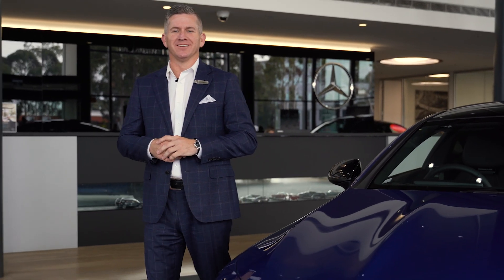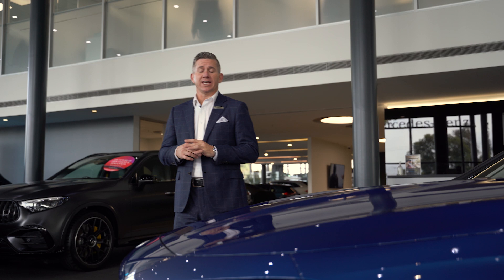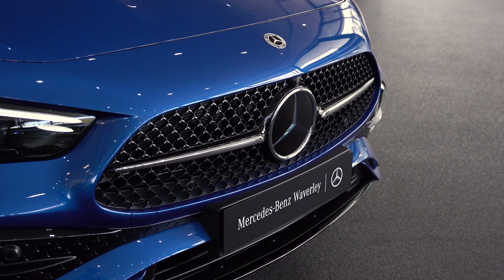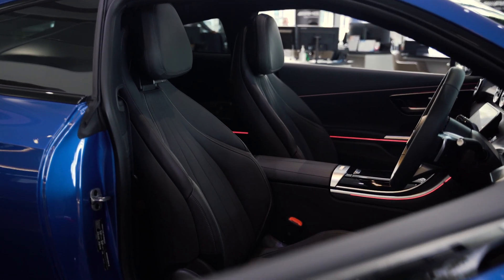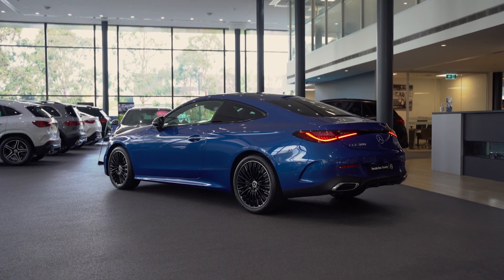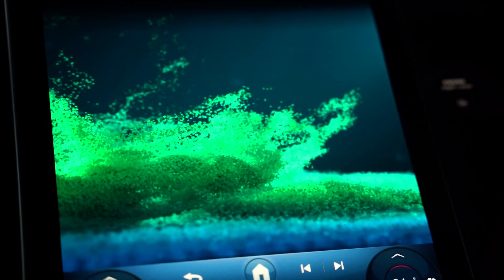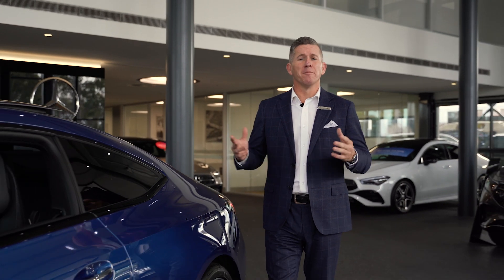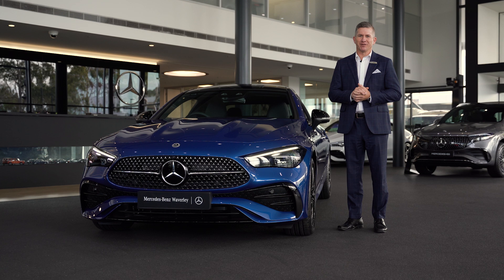Exclusive tour of the all new CLE Coupé by Alex Meir - Mercedes-Benz Waverley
Join Alex Meir from Mercedes-Benz Waverley for an exclusive tour of the breathtaking all new CLE Coupé.

From its sleek exterior to its cutting-edge technology, this is luxury like you’ve never seen before. Are you ready to make it yours? ✨

📞 1300 MBW MBW
📍 769 Springvale Road